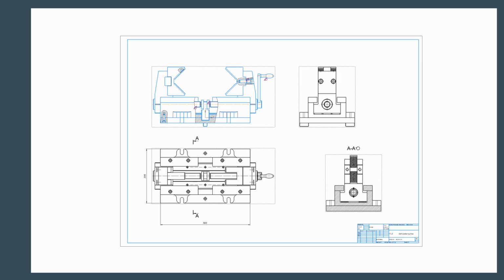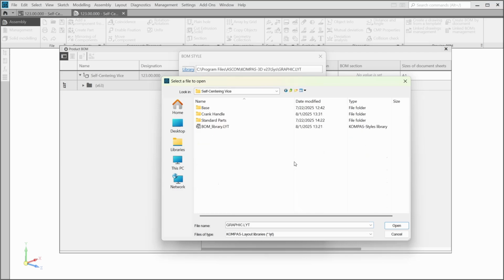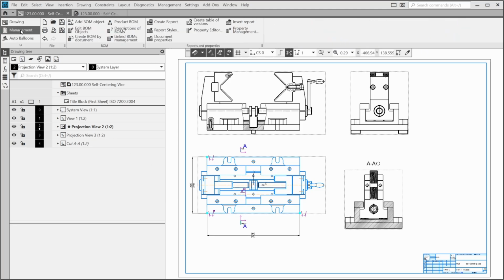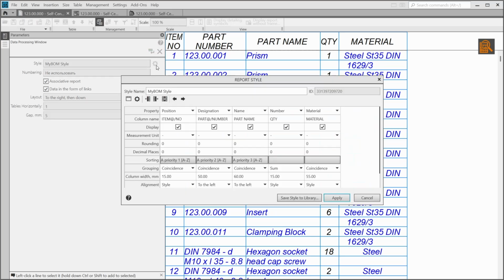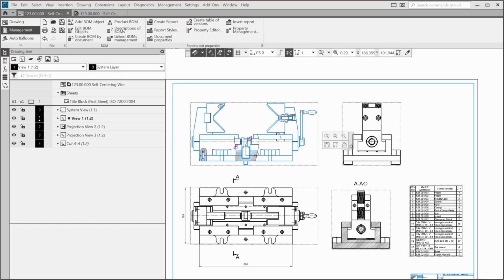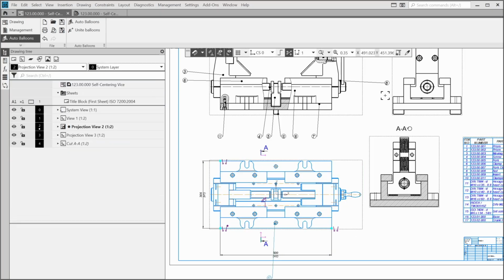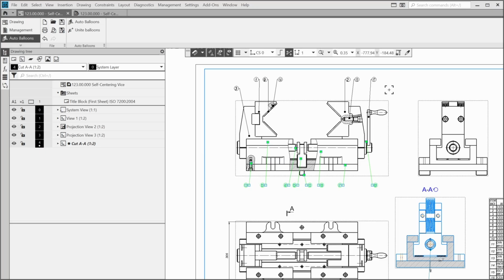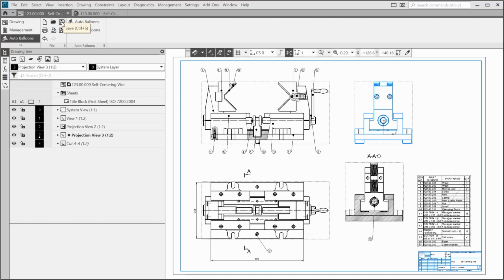Kompas 3D - The Self-Centering Vice, 17. Adding a BOM to the Drawing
In this course, we’ll create an assembly – the Self-centering vice. It will consist of more than sixty components, including two subassemblies. We’ll define component positions using different matings. Also, we’ll add a mechanical mating that will allow us to simulate the vice’s operation. Then, we’ll create an exploded view and learn how to edit it. We’ll generate a drawing, add a bill of materials, and create balloons.

17. Adding a BOM to the Drawing
In this lesson, we’ll add a BOM to the drawing and generate balloons.